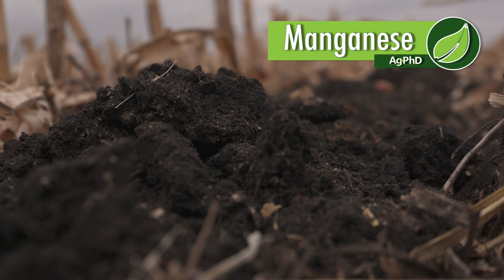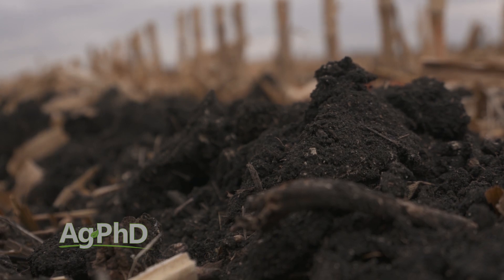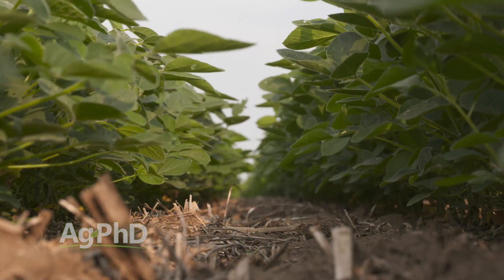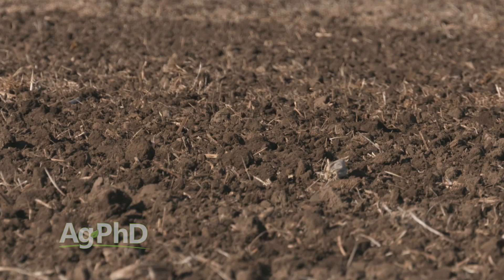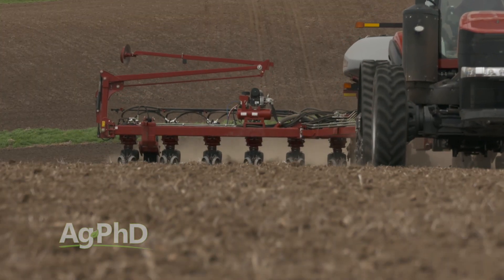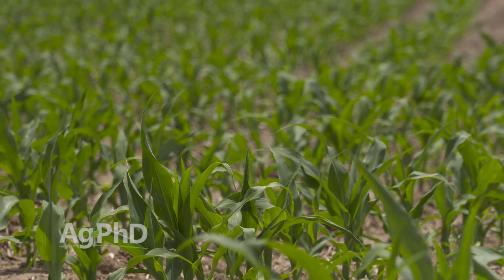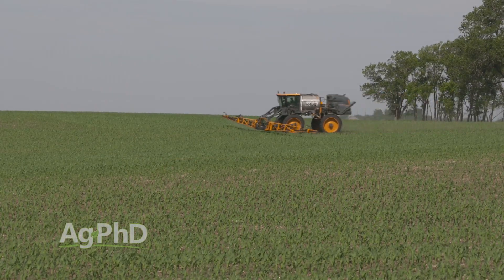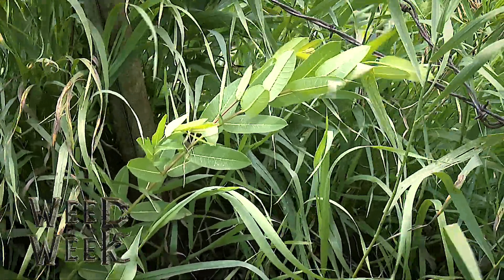Manganese #1024 (Air Date 11-19-17)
Brian and Darren Hefty talk about manganese and how the proper levels will benefit the crops and yields on your farm.